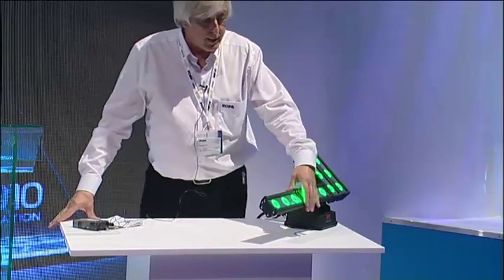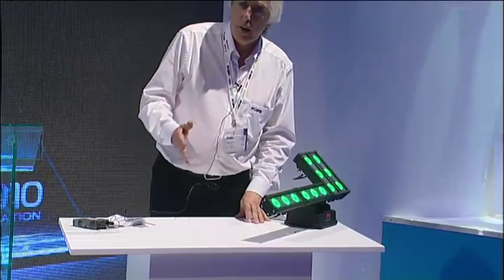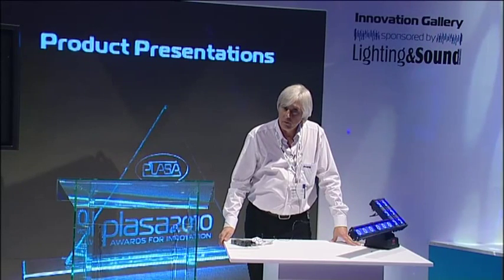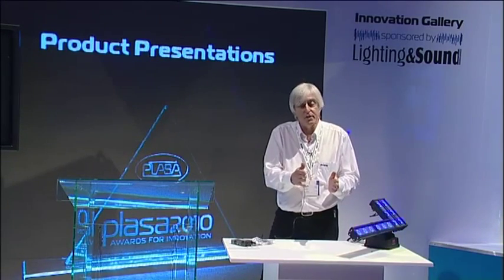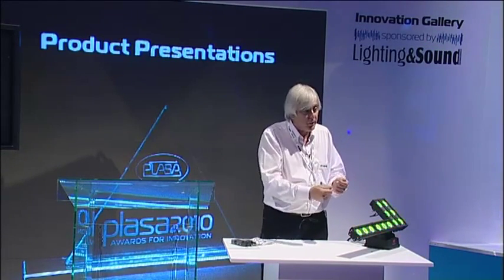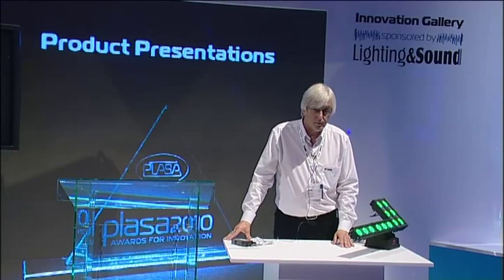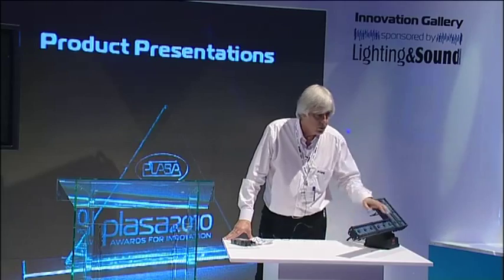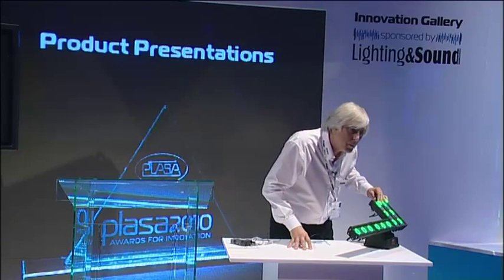Robe Lighting - Robin 600 LED Wash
Product Presentation by Mick Hannaford, Robe Lighting UK - PLASA Awards for Innovation, PLASA Show 2010